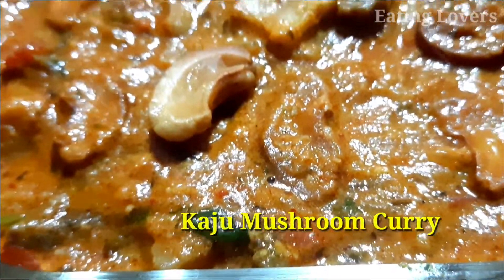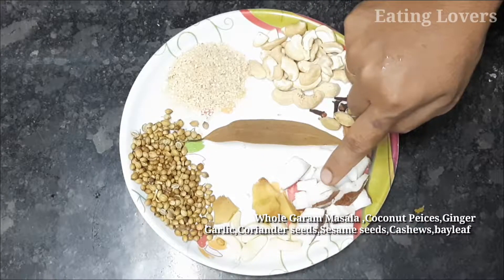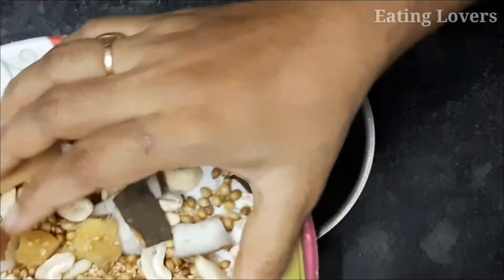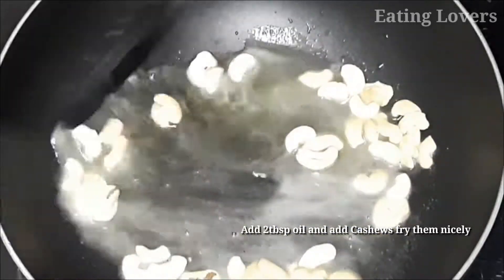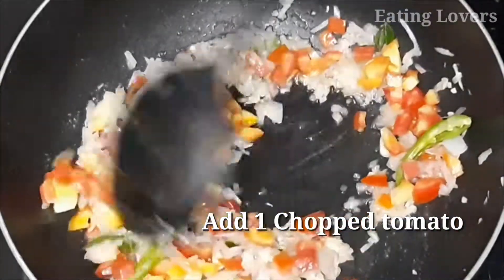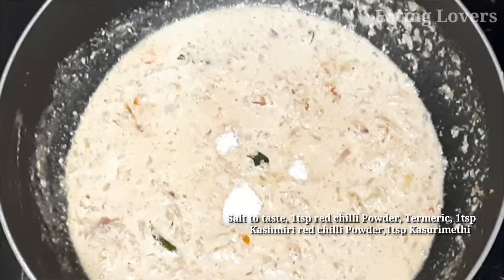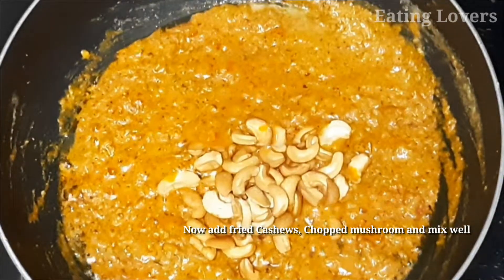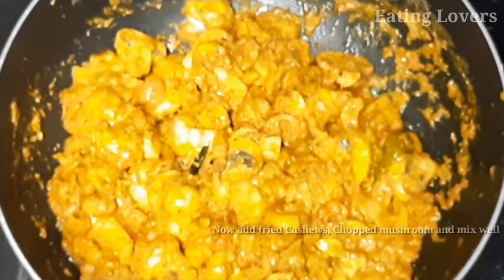రోటి,పుల్కా లోకి అదిరిపోయే ఈ కర్రీ ని మీరు కూడా ట్రై చేయండి 👌ఉంటుంది 😋😋😋 | kaju Mushroom curry